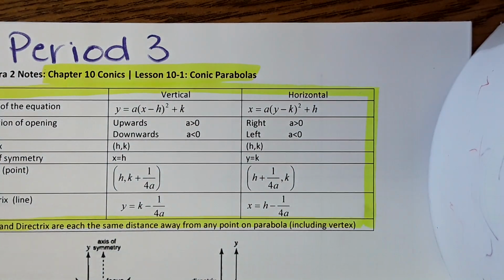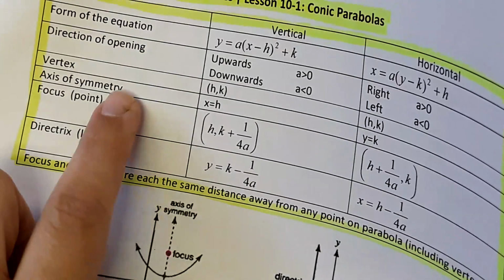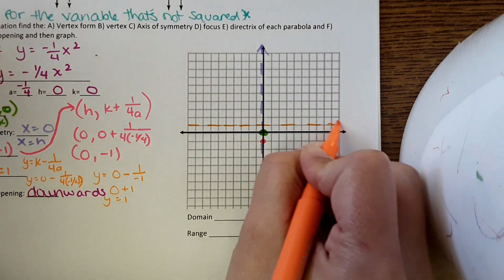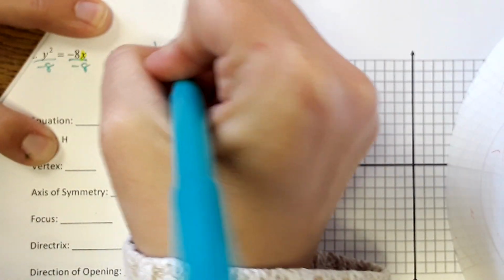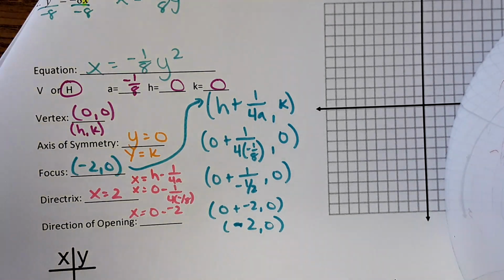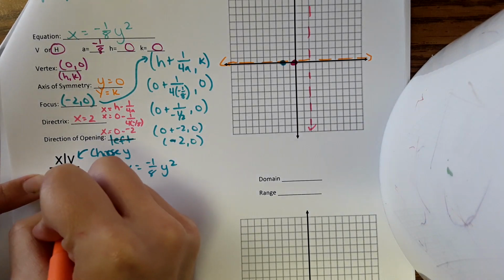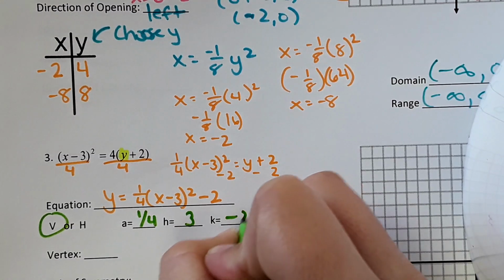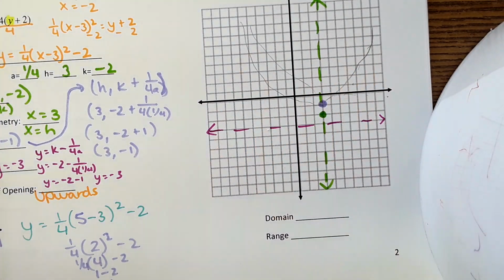Algebra II Lesson 10-1: Conic Parabolas